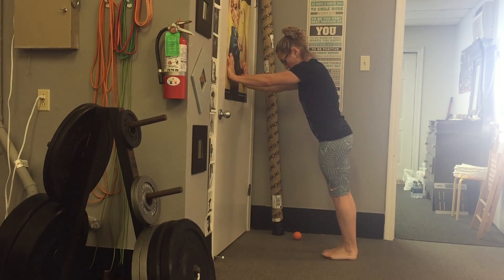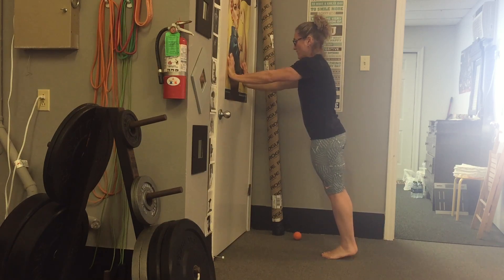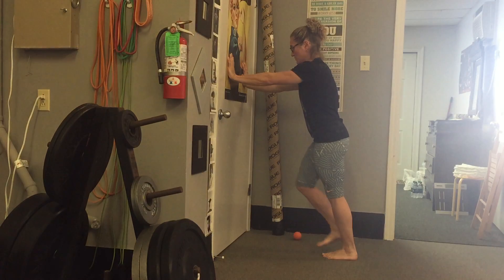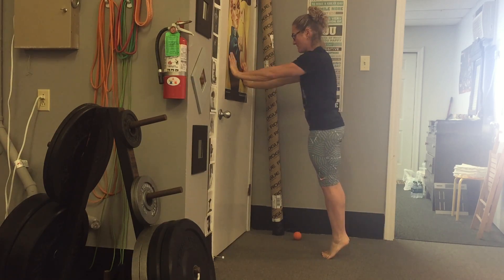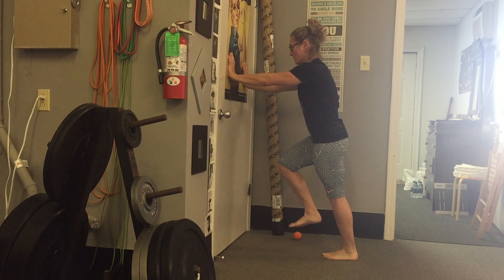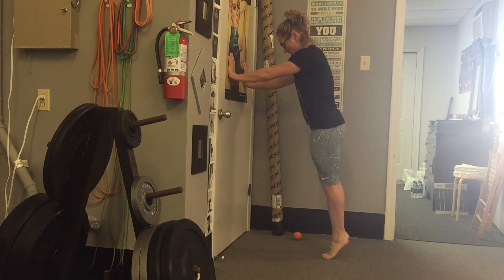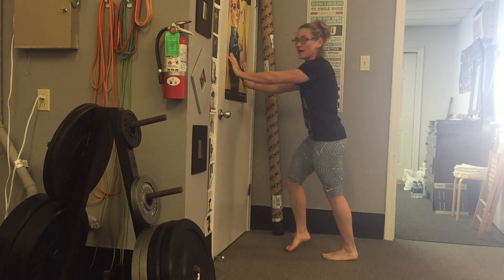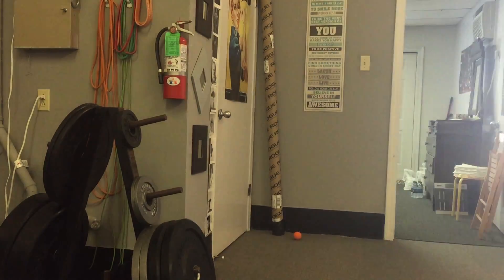Ankle Series Three | Eccentric Calf Drops One